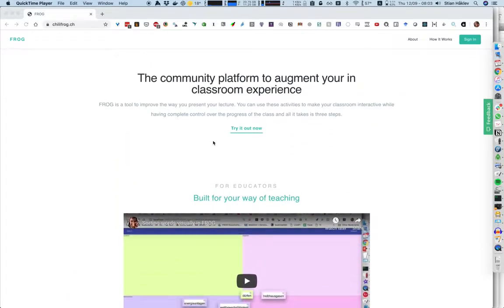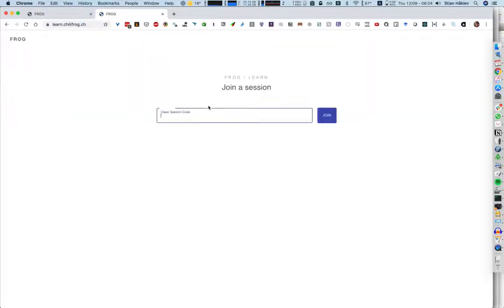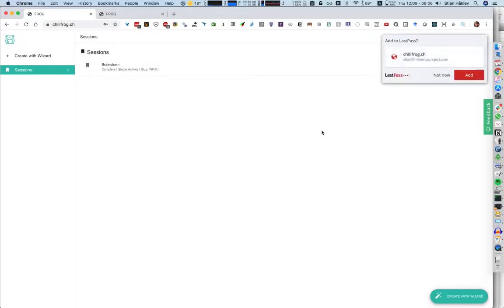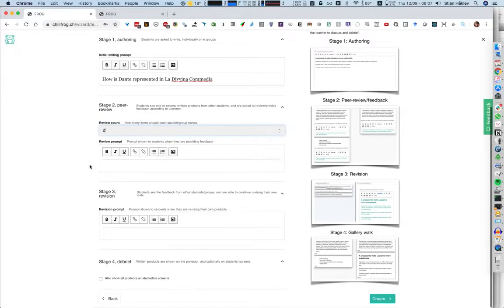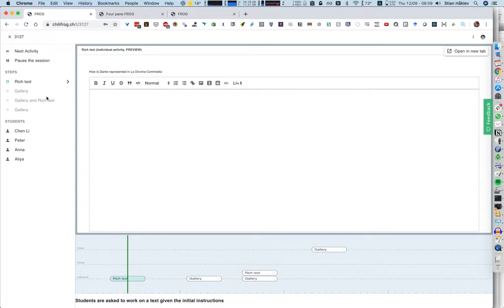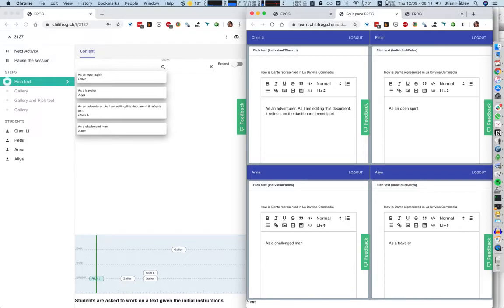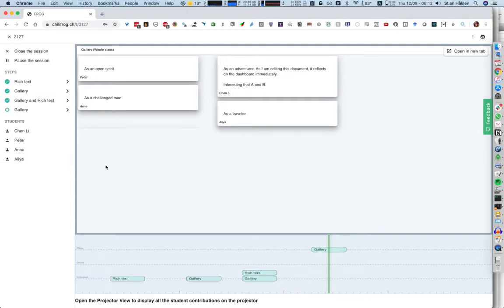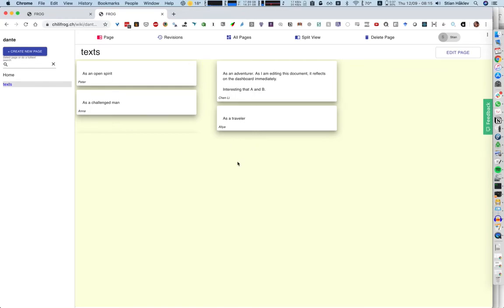Introduction to Chilifrog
chilifrog.ch